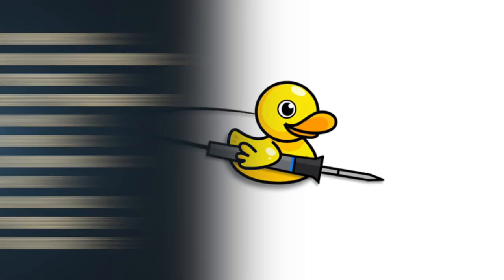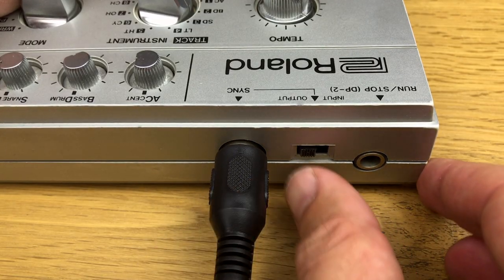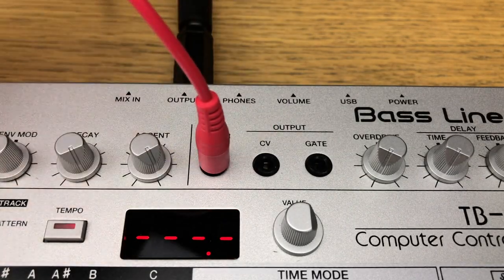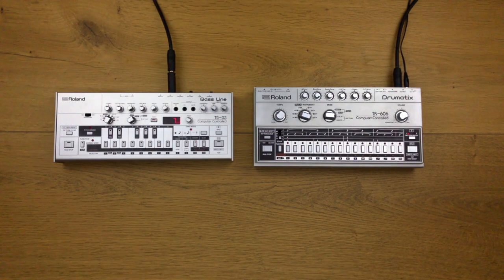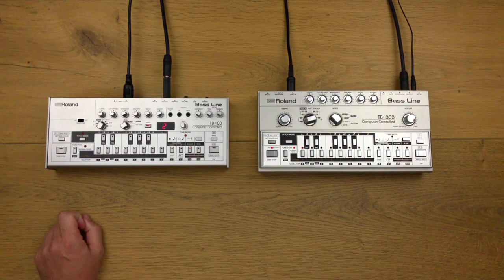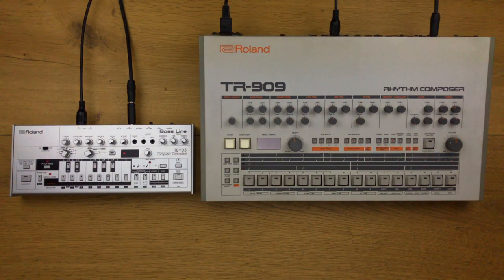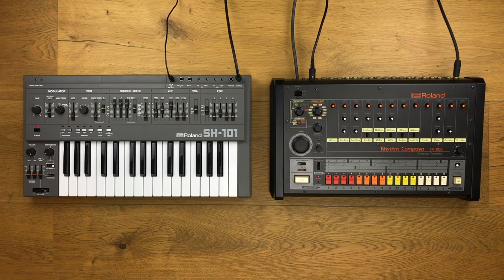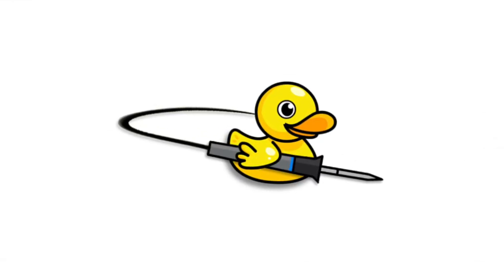How To Sync Drum Machines And Sequencers Via DIN SYNC, MIDI, CV/GATE And TRIGGER CLOCK!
I want to give you some basic knowledge and examples about syncing various drum machines and sequencers. Have fun!

Chapters:
00:07 DIN Sync - DIN Sync
00:53 DIN Sync - DIN Sync - DIN Sync
01:51 DIN Sync for TB-303 & TR-909
02:30 DIN Sync - Trigger Clock
03:39 DIN Sync - Trigger Clock - Trigger Clock
04:33 DIN Sync - MIDI
05:30 MIDI - DIN Sync
06:13 D.A.W. MIDI - DIN Sync
06:59 MIDI - MIDI
08:23 MIDI - MIDI - MIDI
09:07 Trigger - Trigger Clock
09:54 CV/Gate - CV/Gate

I would be very happy about a subscription! 🙂 Thanks!